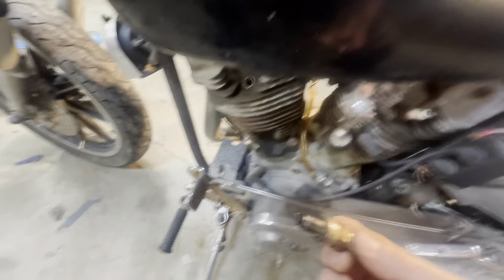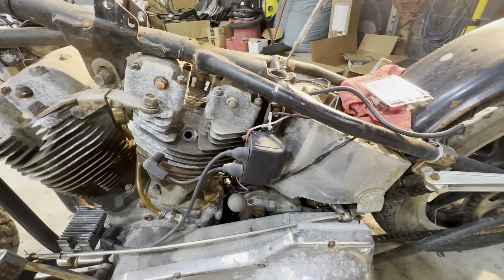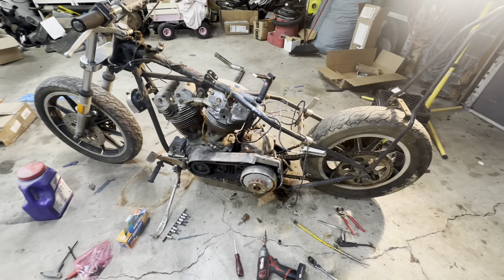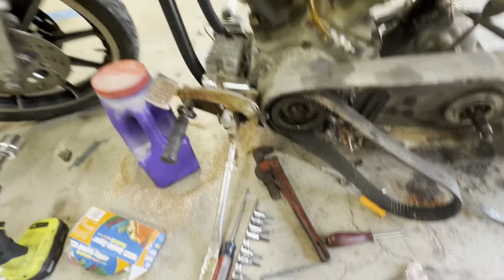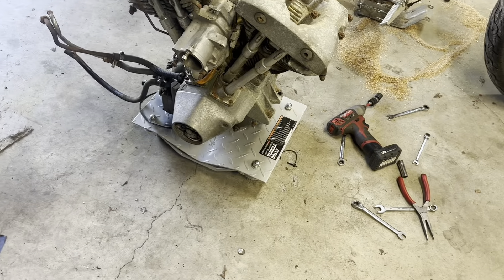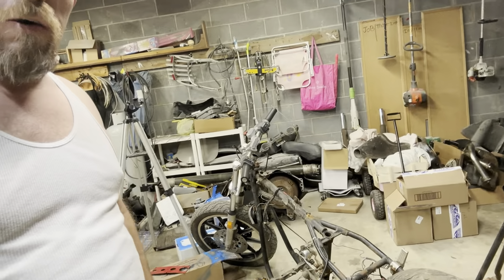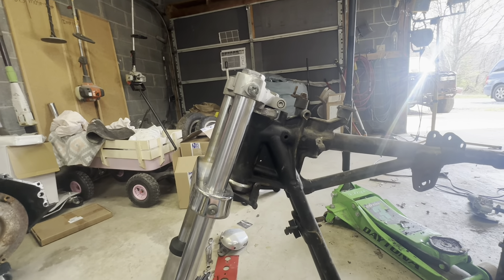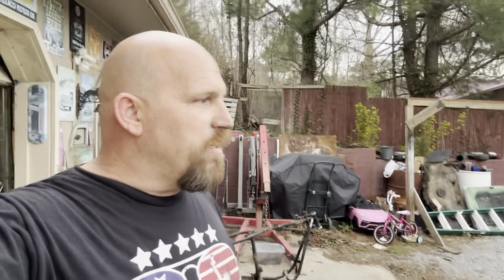The devils Harley down to frame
In this video we take this #1970 Harley Davidson down to bare frame in preparation for a full customization and rebuild and also trying to name it with it unique serial number @harleydavidsonpeople @topnotchtrees23 @SuperEasySuperFast @Carters_DragRacing algorithm fortheboys harleydavidson superglide fypシ fypシ゚viral